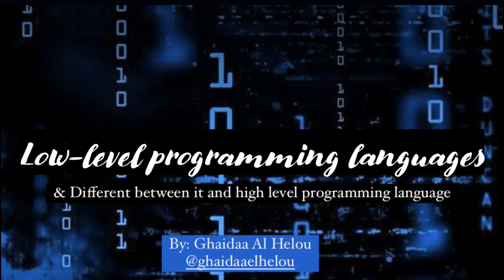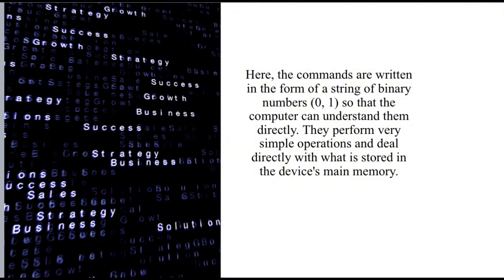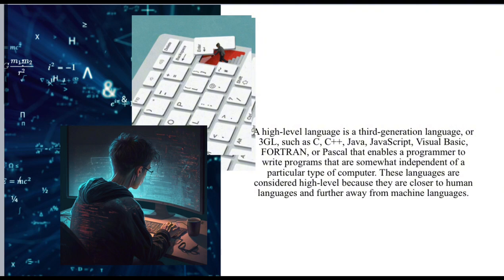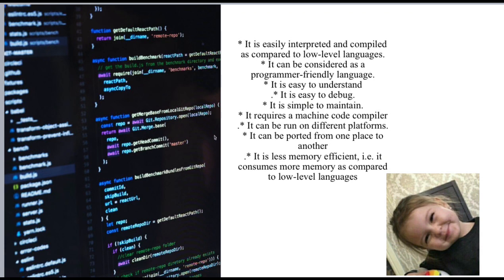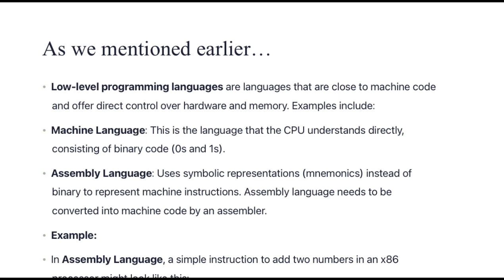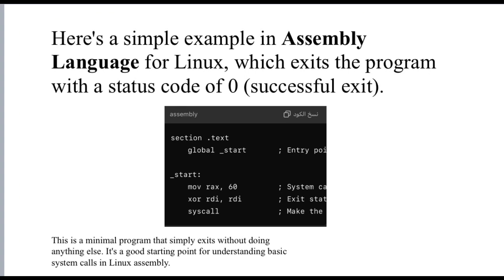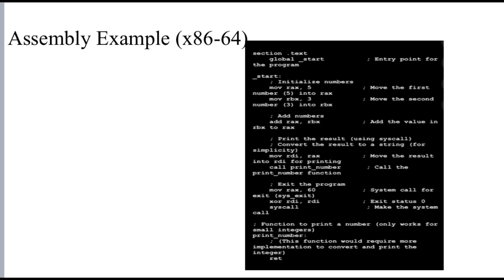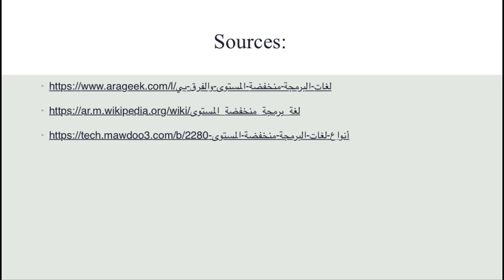programming :Low & high level programming languages